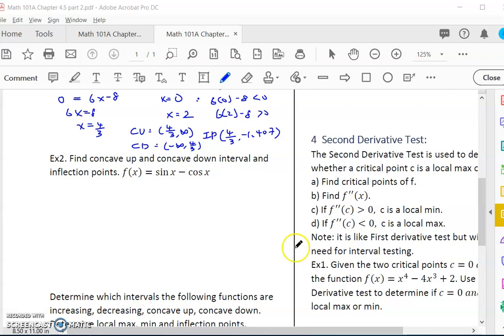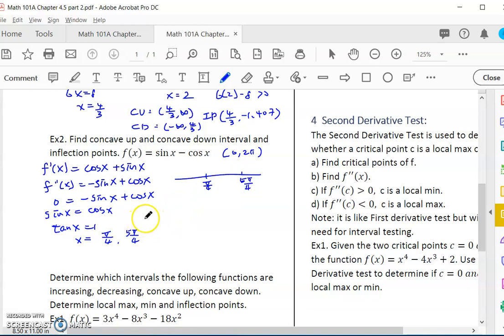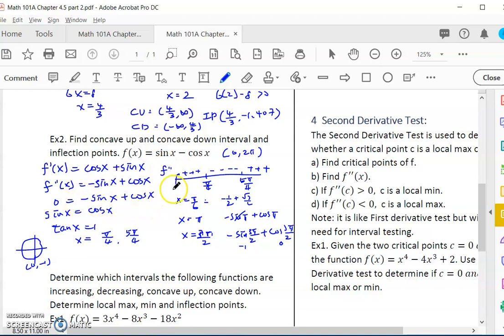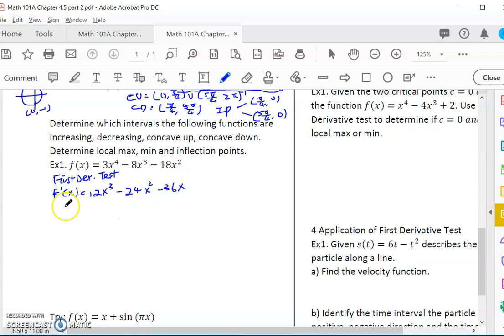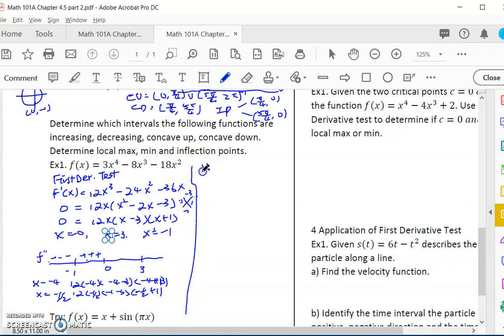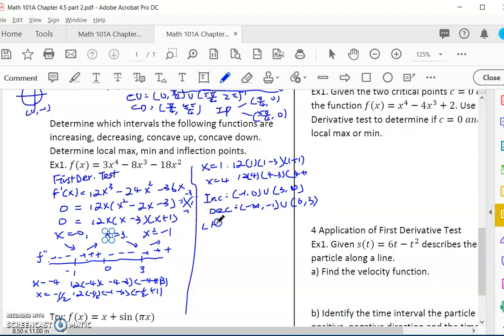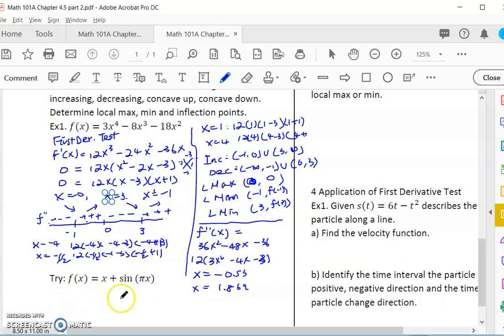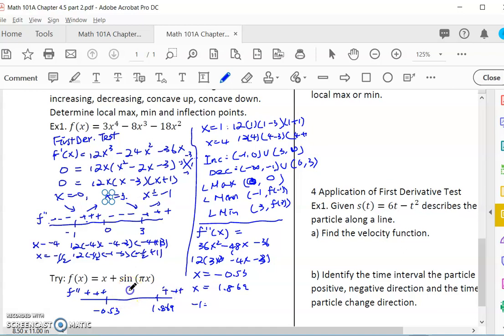Openstax Calculus Ch 4.5 part 3 Graph and Derivatives